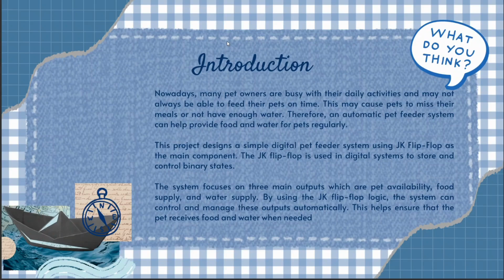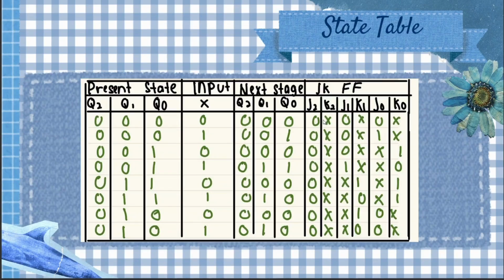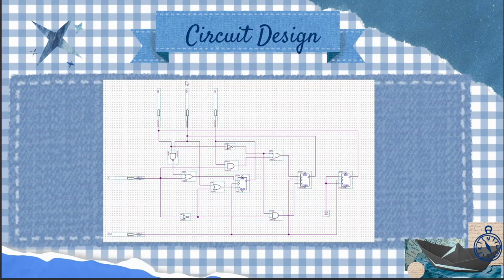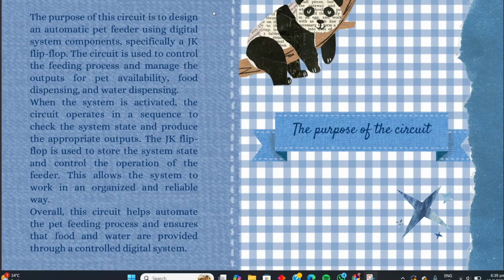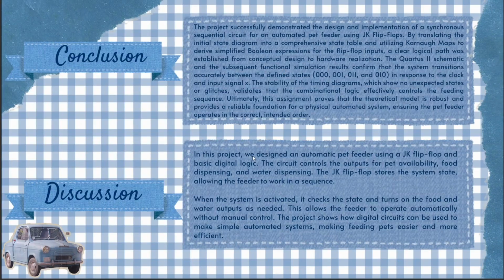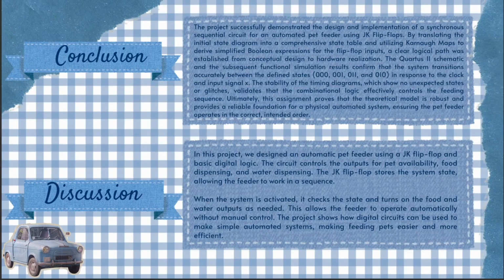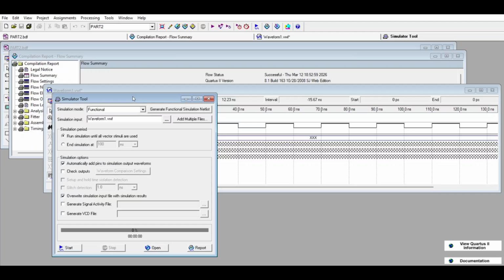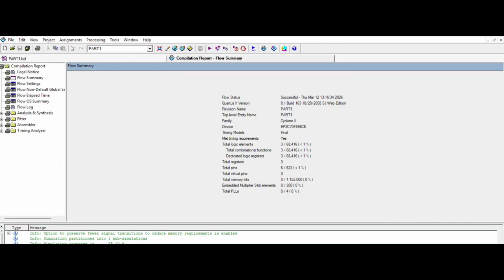assignment 2 digital system